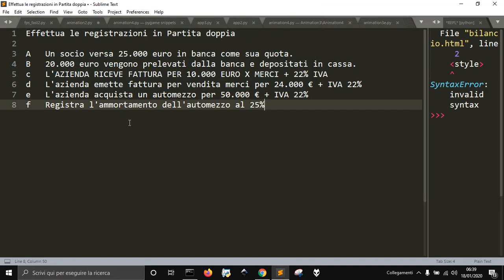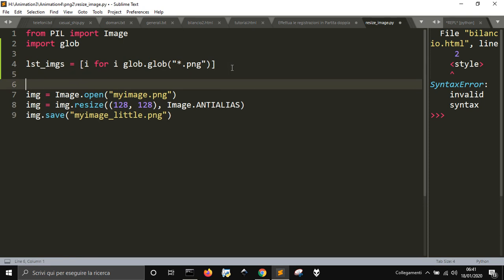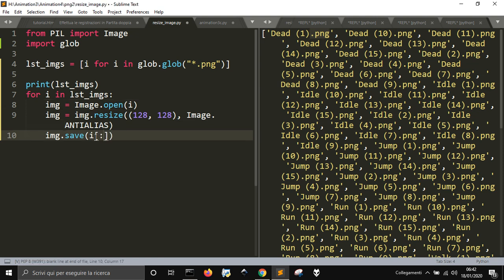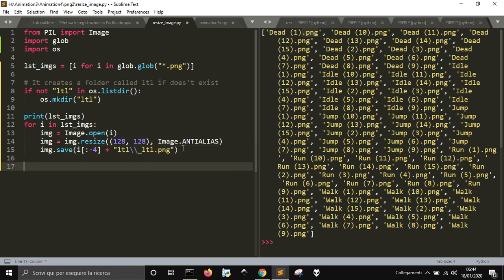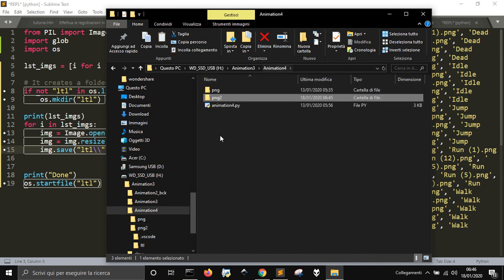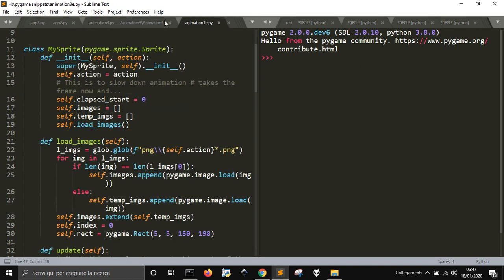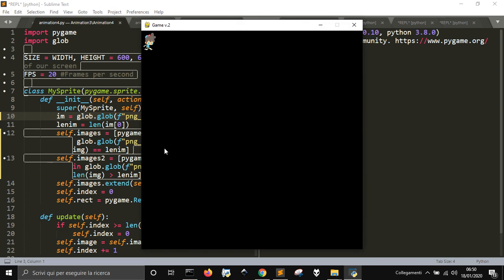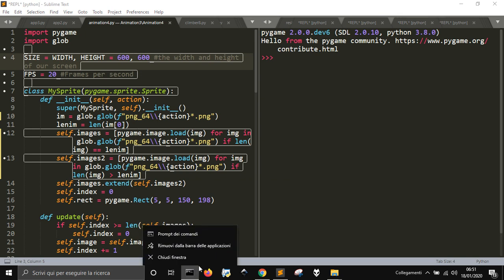Python and PIL to resize all images in a folder